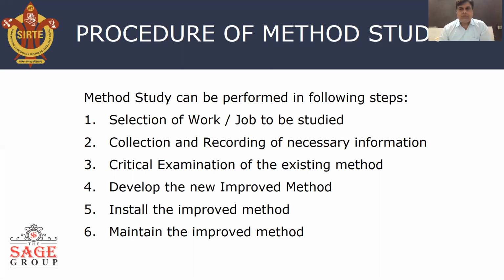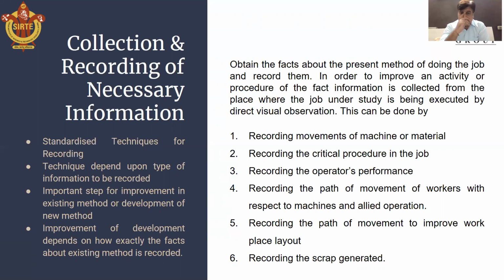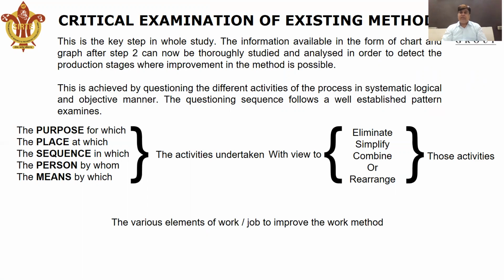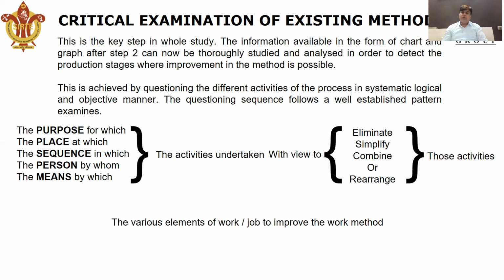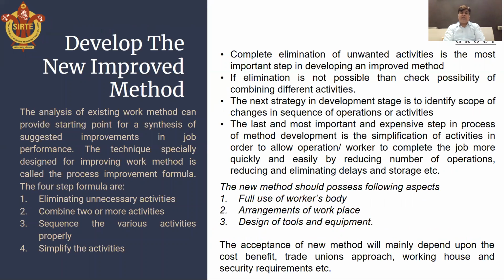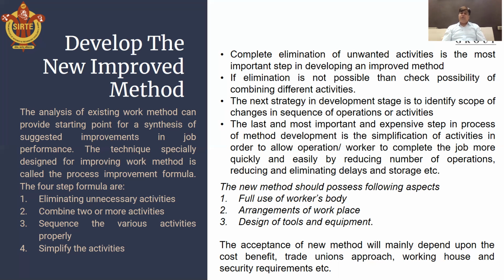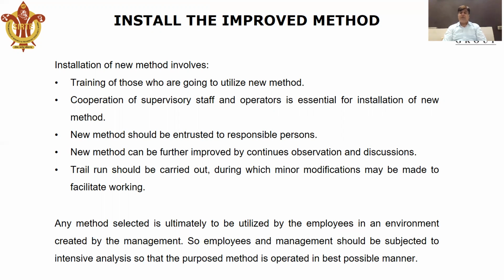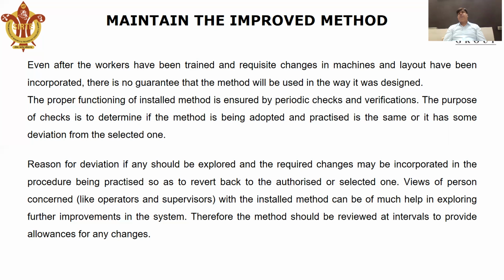Procedure of Method Study